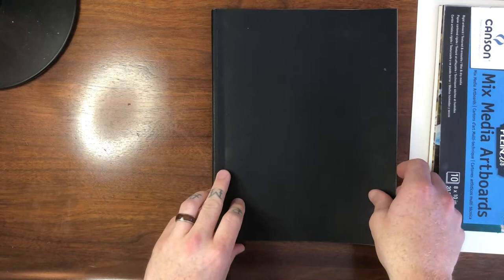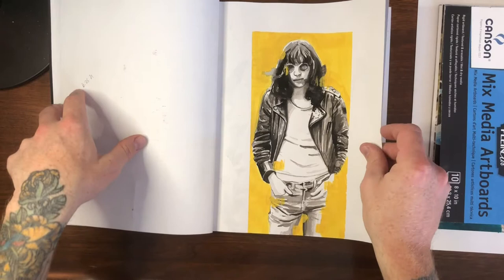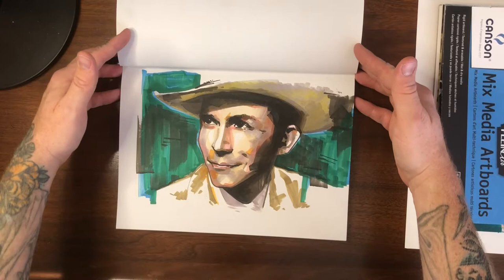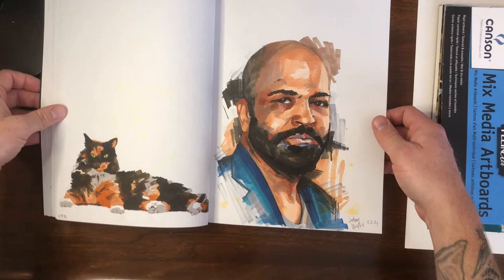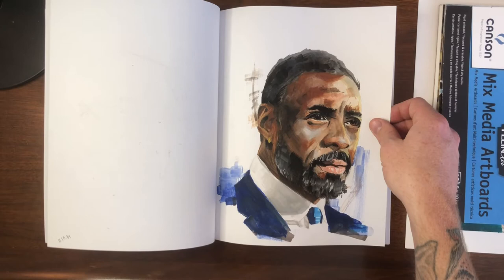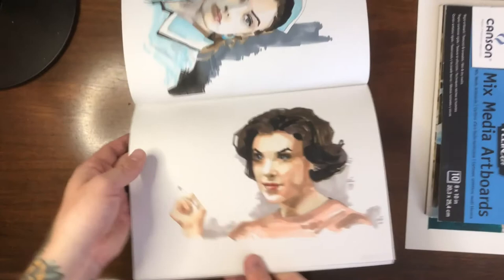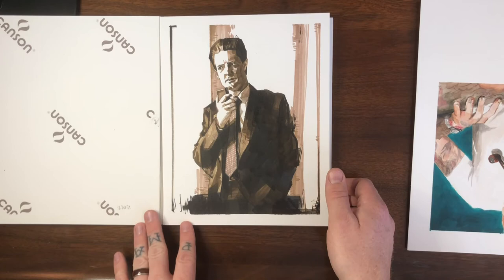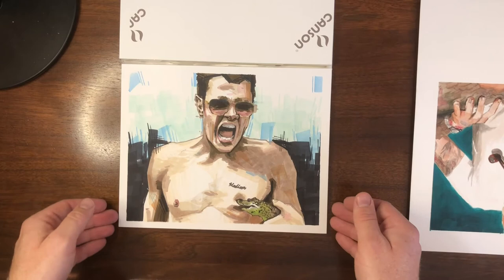Let's Do A Sketchbook Tour!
Watch along as I muddle through poorly thought-out explanations of my drawings!

Music from Freesound.org via James Longley